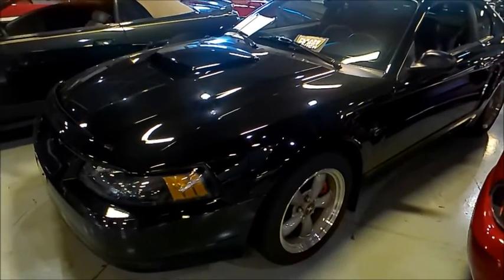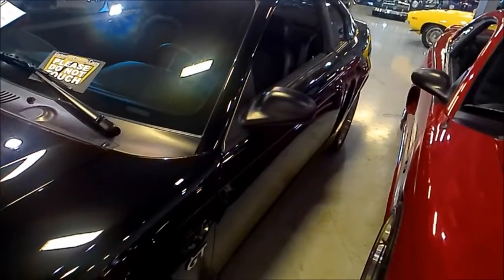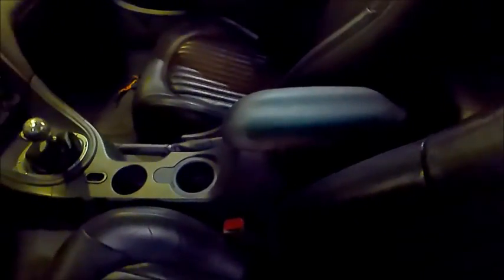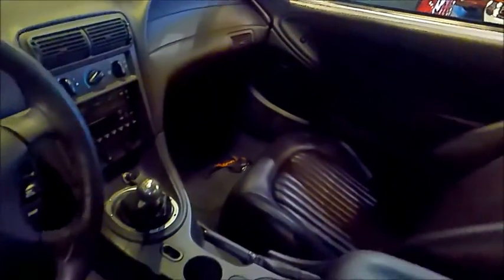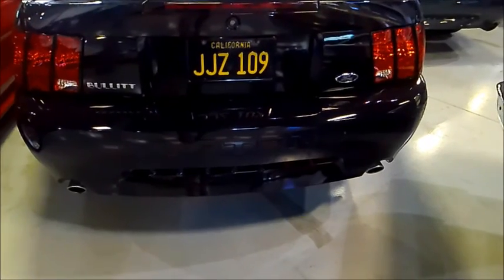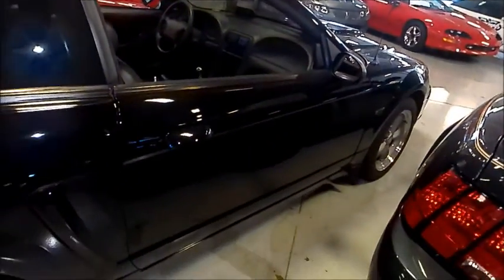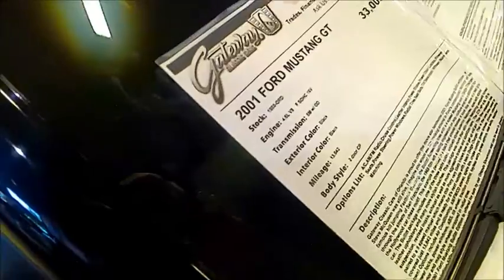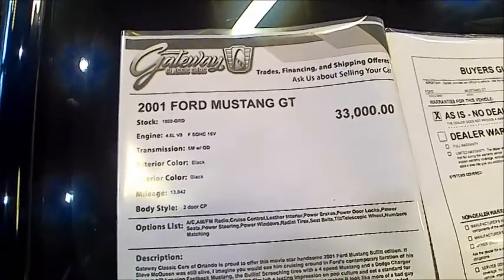2001 Ford Mustang GT Bullitt Blk GC0129226018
A friend had one of these some time back...very interesting car, especially for fans of Steve McQueen and "Bullitt"!  It's at Gateway Classics, but doesn't show up on their website, so I don't know its status now. (as of 02/04/22)

Show less